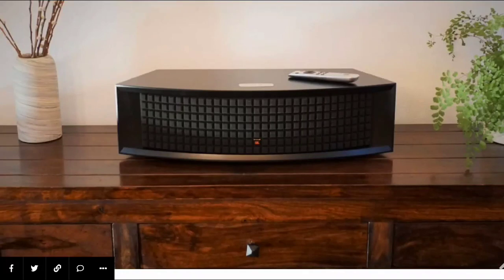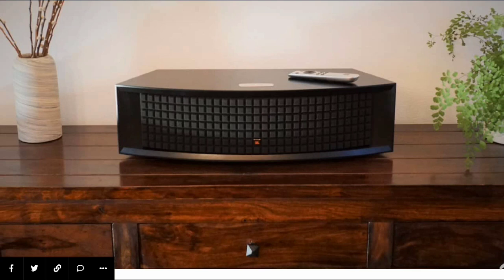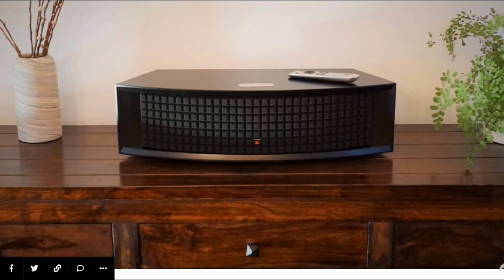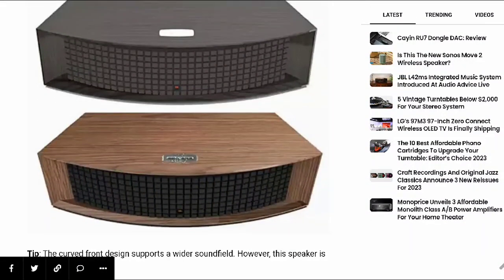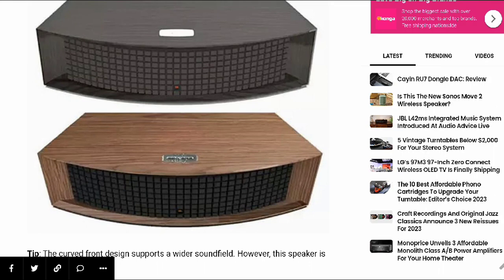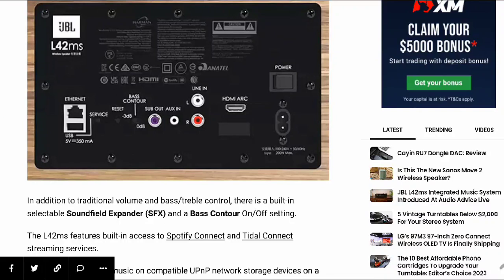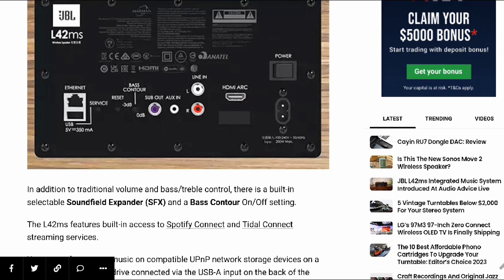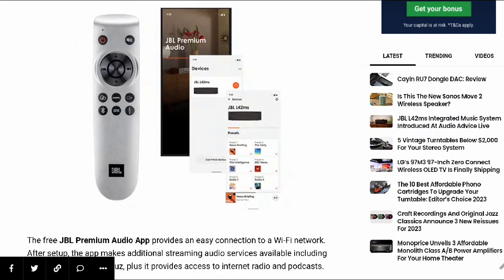JBL L42ms Integrated Music System is Here for Under $1000 - A less expensive version of the L75ms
JBL L42ms Integrated Music System Launches, The JBL L42ms is an all-in-one wireless music system for $999 that is the smaller and less expensive version of the L75ms. Audio Advice Live is happening this weekend in Raleigh, North Carolina, and one of the first new product introductions on Friday from Harman Luxury Audio Group was their new JBL L42ms Integrated Music System.

Building on the foundation of JBL’s L75ms Integrated Music System that was introduced in 2021, the L42ms Integrated Music system is a more modest version that’s reduced by 7-inches across. Although both speakers maintain the same look when the waffle grille is on, there are some differences that help the L42ms shave $500 off the price.
The L42ms incorporates a 4-driver speaker design with dual 4-inch woofers and dual .75-inch Aluminum tweeters. The frequency response of the speaker system is stated by JBL to be 55 Hz to 25 kHz (-6 dB).

The speakers are supported by separate amplifiers for the woofers (75 watts RMS per woofer) and tweeters (25 watts RMS per tweeter).
More information is available on the Official JBL L42ms Product Page. The 42ms will become available in the fall of 2023 (in time for the Holidays) for $999.99.